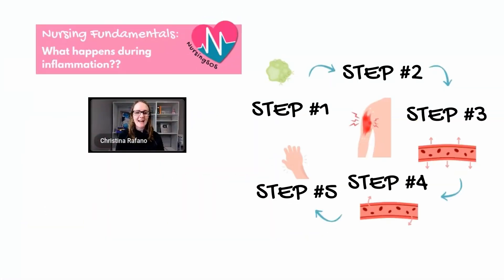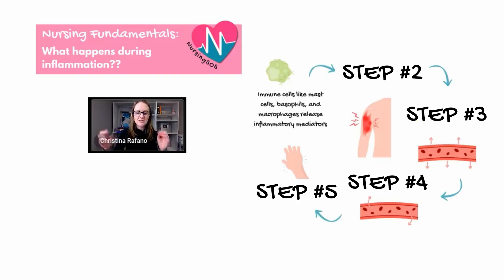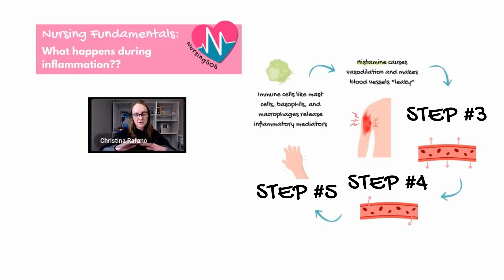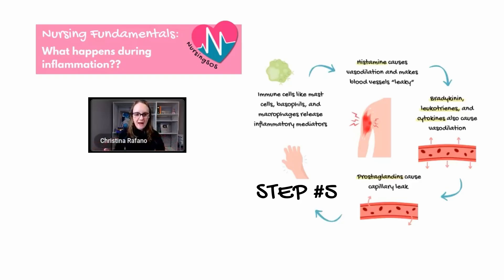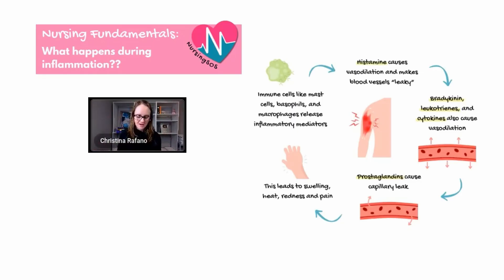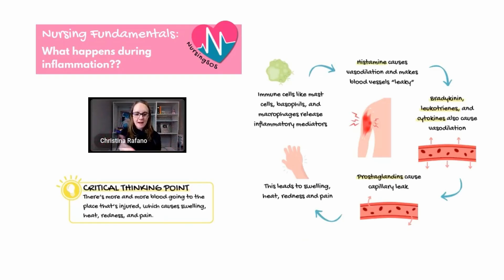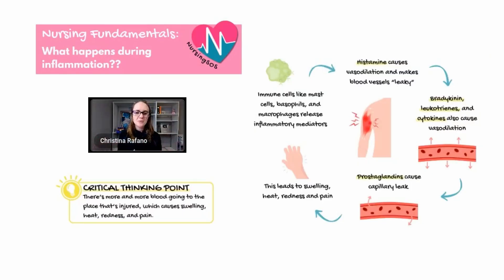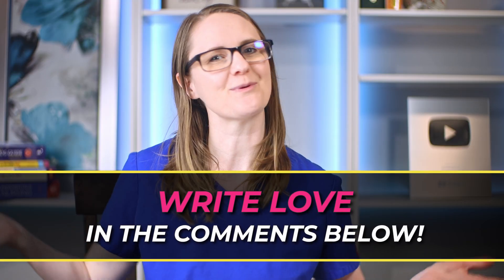Inflammatory Mediators 👉 What Happens During Inflammation? 👉 (NEW Nursing Fundamentals Series)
In this video, we're walking through the inflammatory mediators, or the chemicals that are involved in the inflammatory process. This is a big topic you'll have to know about for your nursing fundamentals class! Let's dive in!